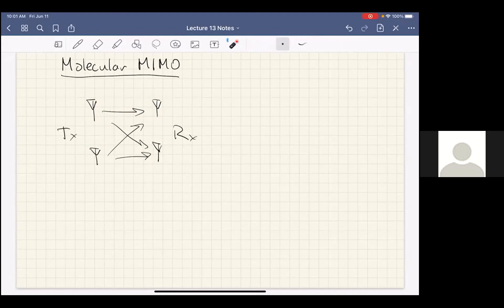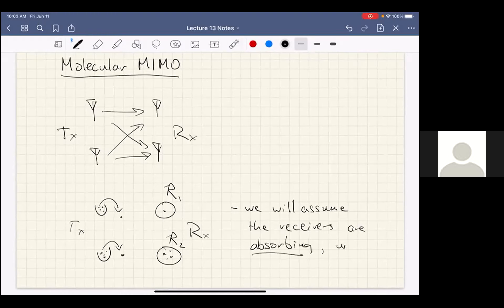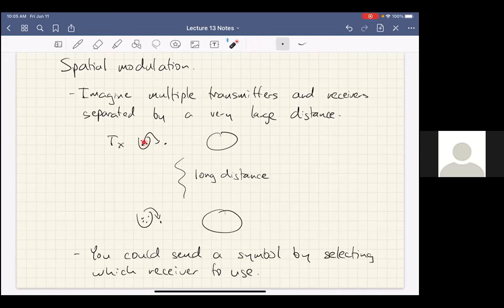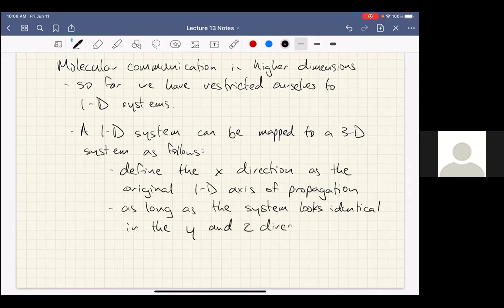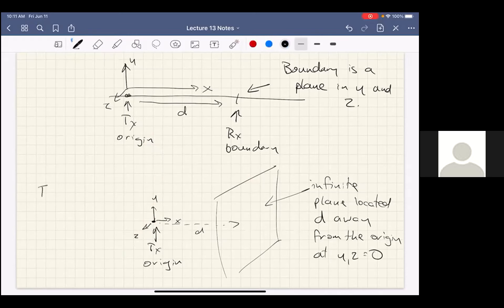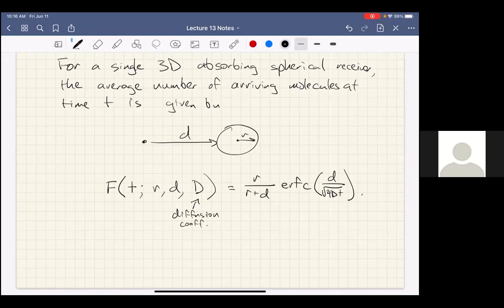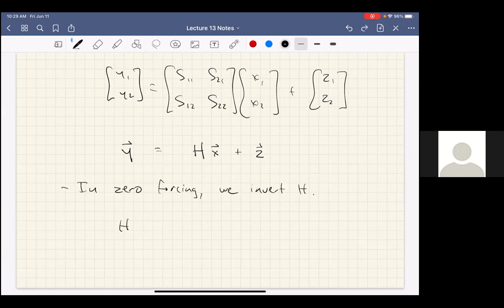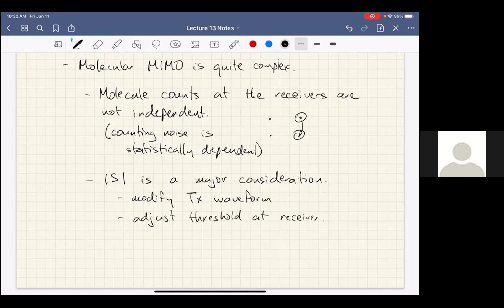Lecture 13: Molecular MIMO - Prof. Andrew Eckford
JTG/IEEE ITSoc Summer School in Information Theory, Signal Processing, Telecommunication, and Networking @ IIT Kanpur 2021